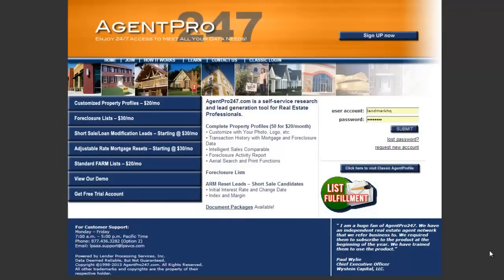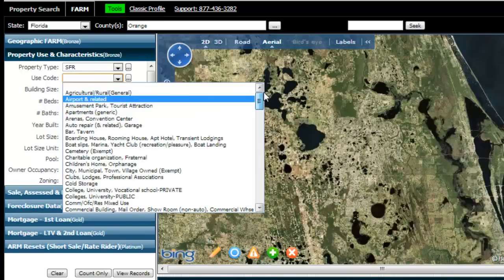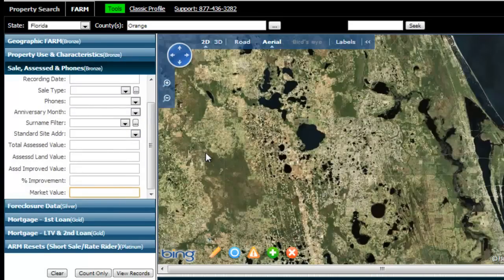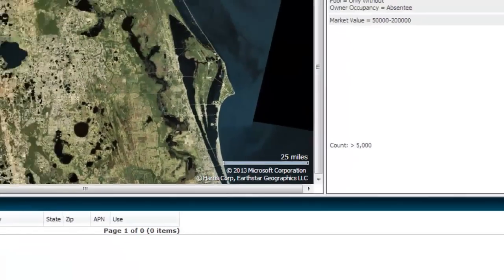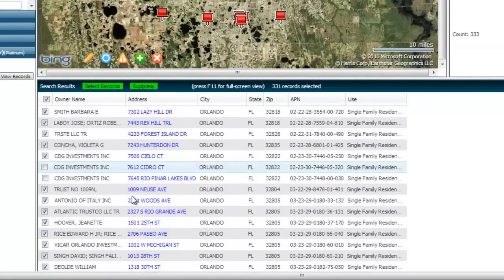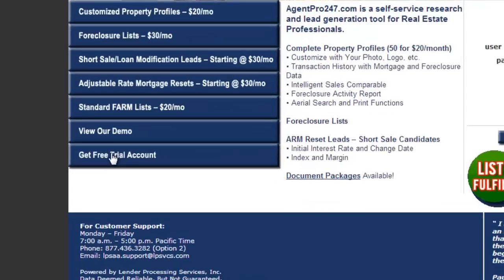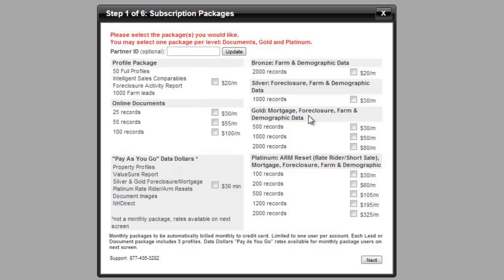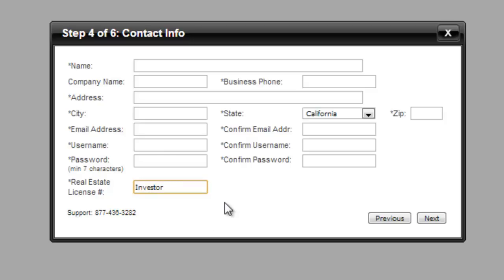How I Find Motivated Sellers (And Get Them Calling Me) - Step 1: Getting The List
UPDATE: In 2022, AgentPro247 was discontinued. 😔 BUT, you can still do the same things with a different service called DataTree.

Another alternative that can be used to find this information is PropStream

Finding motivated sellers is the NUMBER ONE PRIORITY as a real estate investor. This video will show you a simple, step-by-step process that you can use to find these property owners and get them calling you.

In my mind, a "motivated seller" is a property owner who is willing to do at least one of the following things:

- Sell their property for a VERY low price (when I say low, I mean REALLY low. Think somewhere in the neighborhood of 10% -- 30% of market value)
- Sell their property with VERY flexible terms (i.e. -- we're looking for a seller who will finance the property for you, require no money down, and charge 0% interest)

Obviously, these types of sellers will have to agree to a pretty ridiculous offer. They'll have to sell their property almost entirely on your terms and in your interests. Things that, in theory -- no sane person would ever be willing to do.

If you want to make your next real estate investment a "sure thing", you need to be in a position where you have virtually nothing to lose and everything to gain. The seller on the other hand, needs to be in a position where they are willing to lose everything and walk away from their property with very little or nothing to show for it.

It all starts with your ability to find a targeted list of property owners. Let me reiterate, we're not looking for just ANY property owners. We're looking for people who are statistically more likely to sell their property.

Keep in mind that all of this information is of public record. You or I could literally look up any of these properties in a matter of minutes and find this kind of basic information.

As you can probably imagine, this data is used by many different people and companies to create bulk mailings. If you've ever gotten a piece of junk mail before, chances are -- they found your name and information from this kind of information database that contains these public records.

It is very important to have current information and the right recipients on your list. If you don't apply any narrowing (or if you're working with outdated information), you'll end up wasting a lot of time and money.

With this in mind, I like to target my lists based on a few key characteristics:

- Property owners who live out of state. People who live out of state tend to be much more disconnected and disengaged from their investment properties. Many of these people had to move away unexpectedly and for whatever reason, they just don't care about their property. These people have a vested interest in liquidating as soon as possible.

- Property owners who don't live at their property (absentee owners). For obvious reasons, people are much more likely to part with an investment property than they are with their personal residence. Don't expect people to sell you the roof over their head for pennies on the dollar -- it usually won't happen.

- Property owners who have owned their property for 10 years or longer. On occasion, I like to sort my lists with this criteria because properties that have been owned for a longer period of time have a much higher likelihood of being owned free and clear. When properties are owned free and clear, the owner has more equity to play with, which gives them more freedom to sell their property at a HUGE discount.

- Property owners who have delinquent taxes. Many of these owners are at the end of their rope financially. They literally don't have the time or money to wait for a higher offer. If they don't sell the property to you, they will lose everything to tax foreclosure. Of course, you'll have to take care of the taxes once you buy it -- but these delinquencies will oftentimes give you a lot of leverage to make a lowball offer.

- Properties that are in the right price range. If you're not interested in buying a million dollar property, then don't solicit to people who own these properties. It's that simple. If you have the ability to screen out the properties that are clearly out of your price range to begin with, then do it! You'll only be wasting postage if you mail to property owners that you never intend to purchase from.